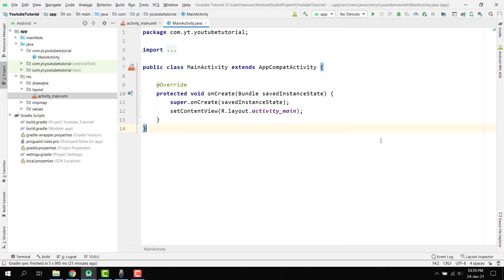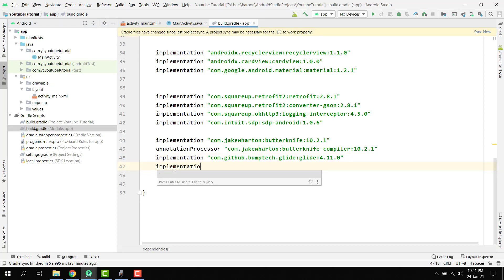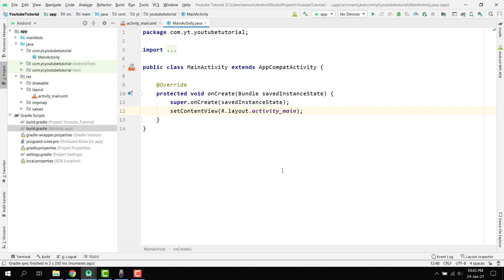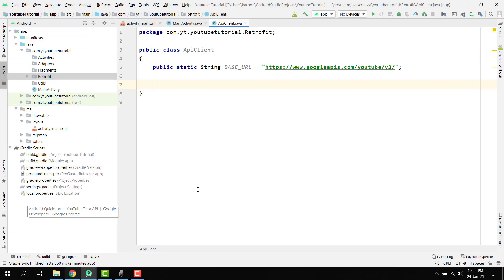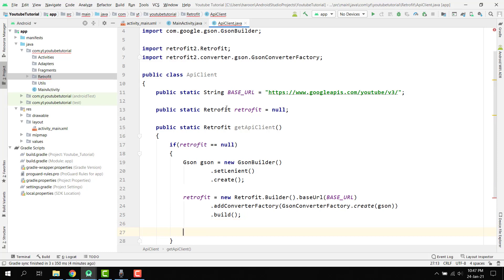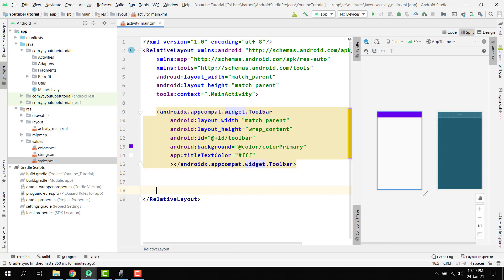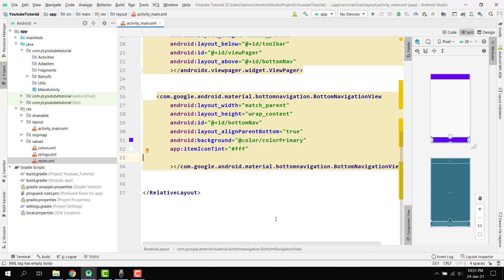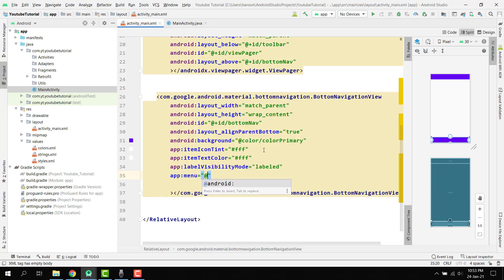Youtube Channel App PART 03 (Retrofit)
In this video series, I am going to teach you how you can use the Youtube Data API to display the videos and playlists videos of a certain youtube channel inside android studio.

This will be the third part of this video series, and in this video we will start the coding by integrating and using the Retrofit library.